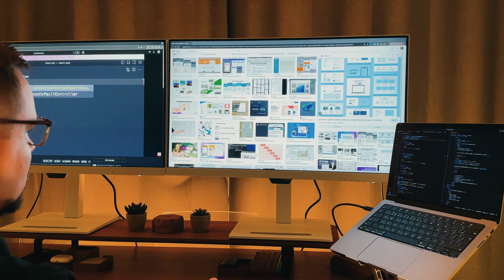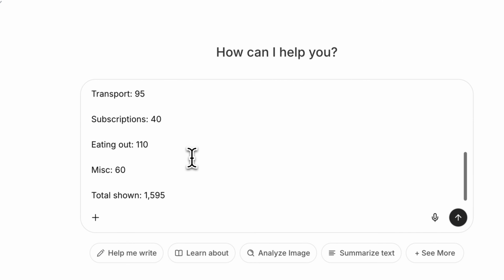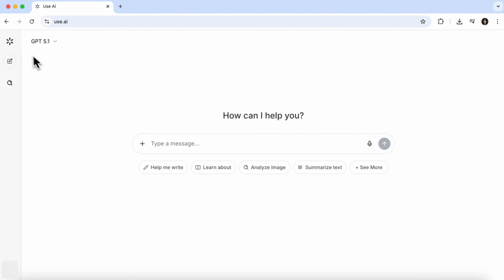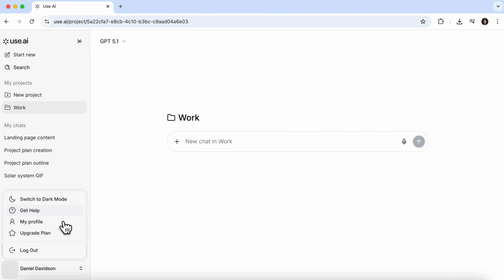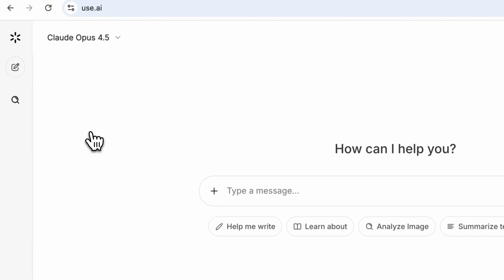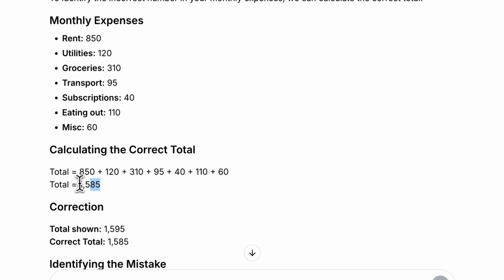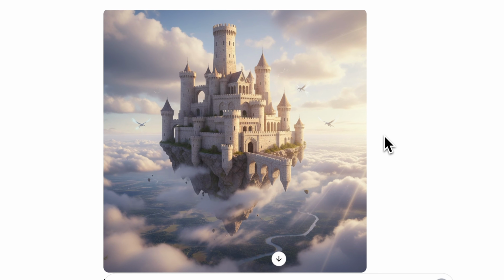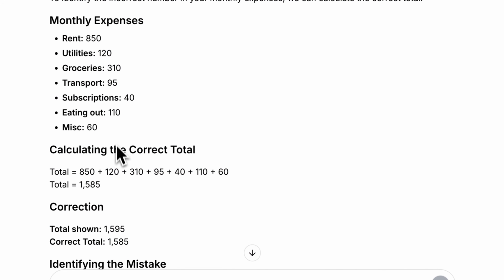Use.AI Review - 2026 | Testing 20+ AI Models in ONE Dashboard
App fatigue is real when navigating countless AI tools and models. In this Use.AI Review, we cut through the confusion with a hands-on look at an all-in-one platform that brings over 20 leading models into one streamlined dashboard. See a side-by-side battle for text and image generation, explore real workflows for writing, coding, research, and visuals, and discover whether this unified AI workspace truly boosts productivity.

⏱️CHAPTERS:
0:00 UseAI Review
0:47 What is UseAI?
1:32 Key Things It Gets Right
2:27 Demo Battle of AI Models Inside It
6:15 Pricing
6:36 Is It Worth It?